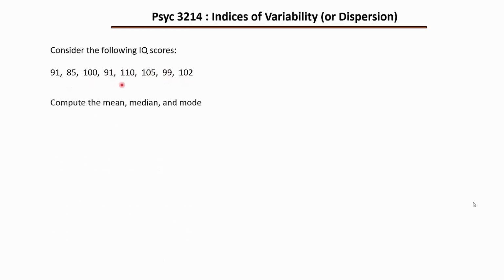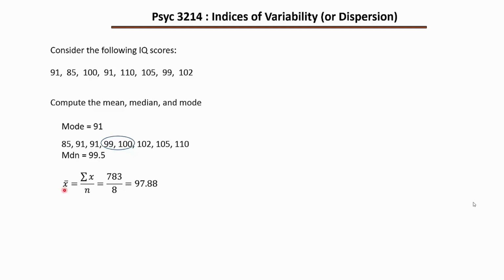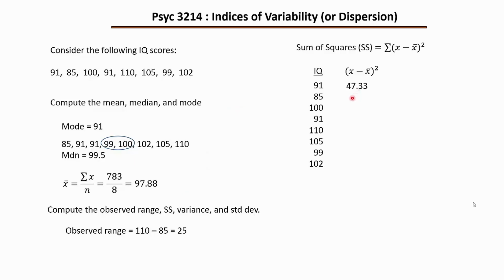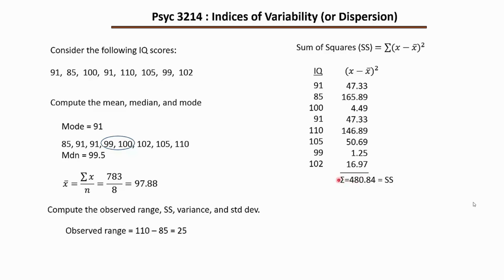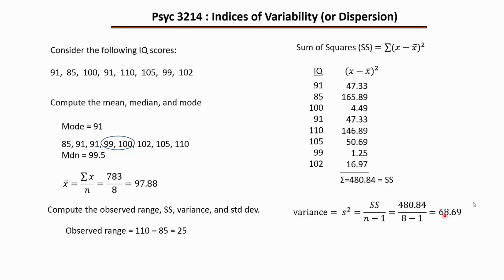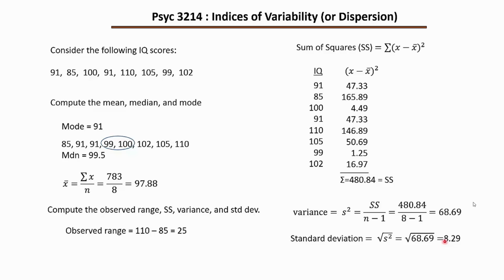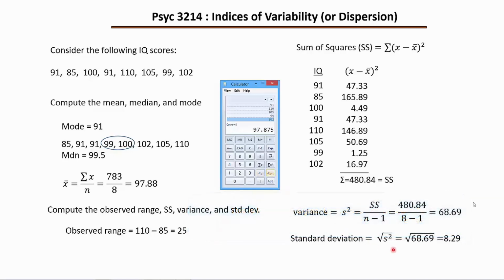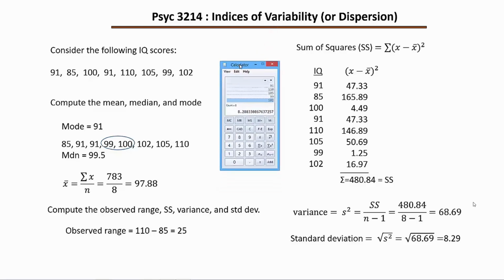Indices of Variability/Dispersion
This is a very old video I made for my students in Psyc 3214: Statistics for Psychology.